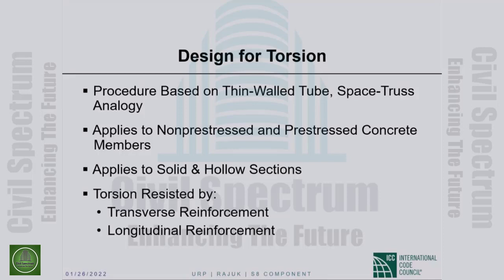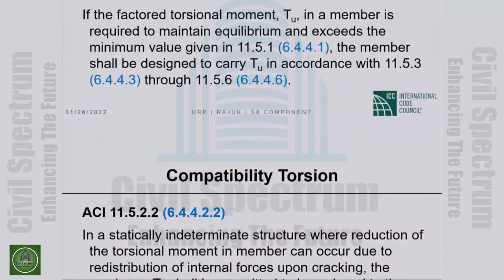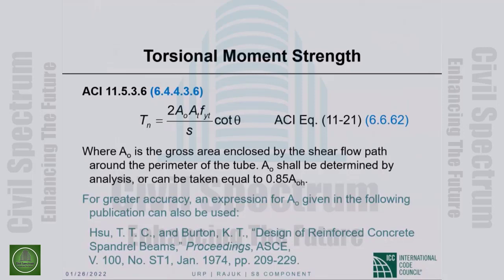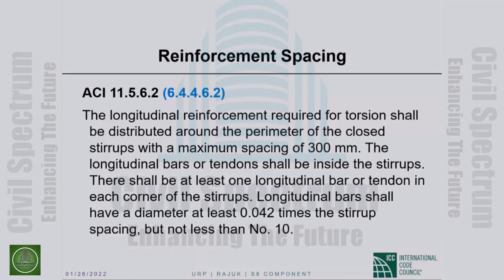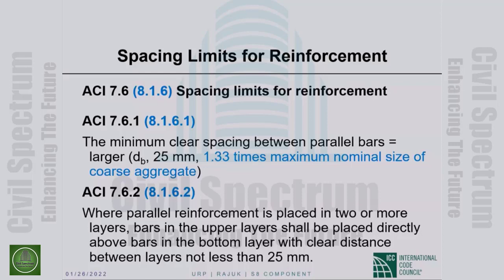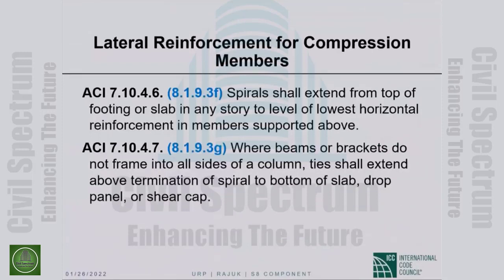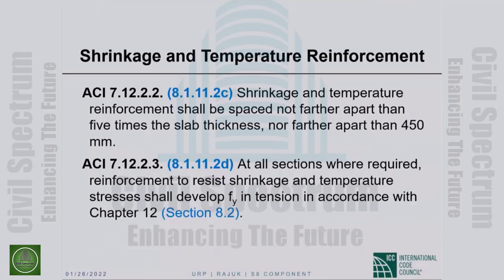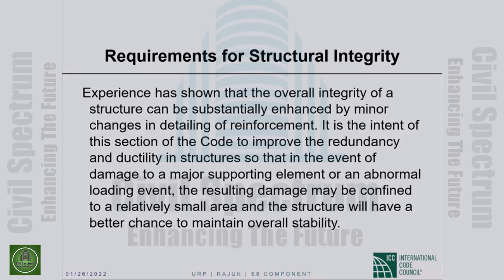S-17_Concrete 08- Design for Torsion and Non-Seismic Detailing /January 26, 2022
What is SEng Registration?
Registered Structural Engineers or SEngs are expected to play a vital role in designing resilient structures, which also possess seismic resiliency, in the rapidly expanding cities of Bangladesh. The proven competence and technical knowledge of SEngs will be an important resource for designing and constructing new resilient and earthquake-resistant structures, and also improving the resiliency of existing structures. Structural Engineering or S.Eng registration is probably best explained by drawing a distinction between the existing PEng registration and S.Eng, which are not equivalent credentials.